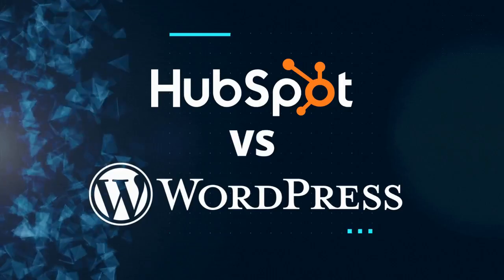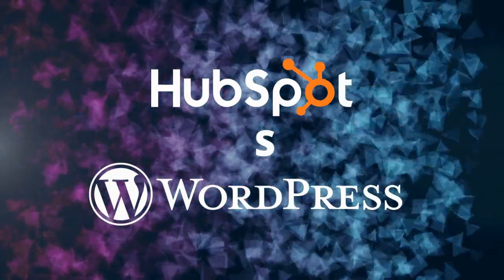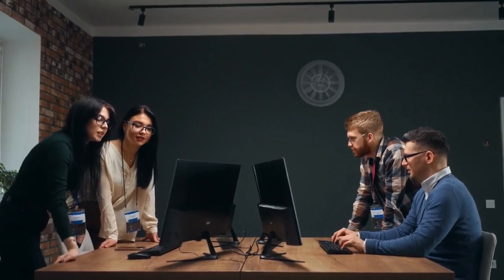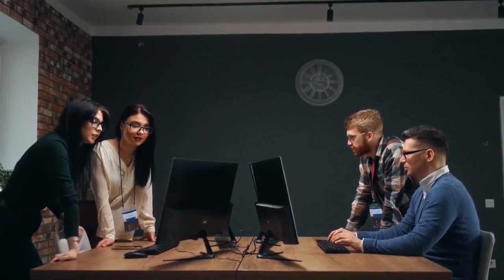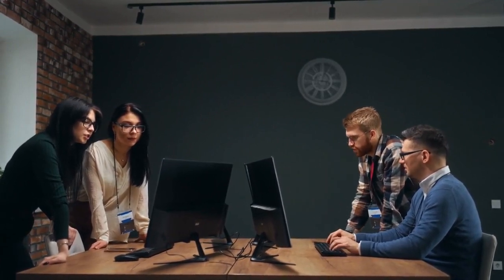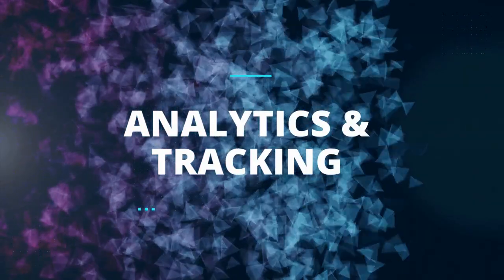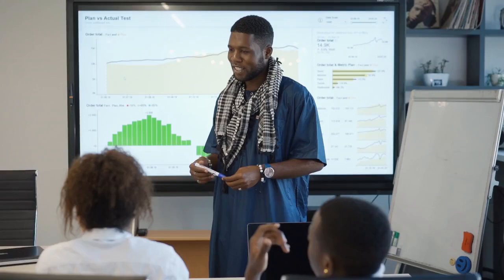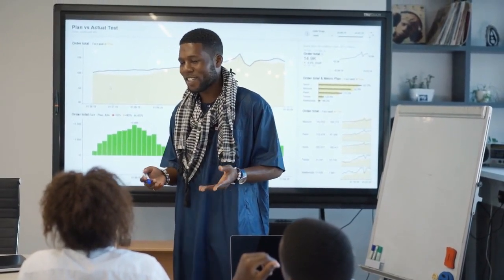HubSpot CMS vs WordPress: Our Feature Comparison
HubSpot CMS vs Wordpress: Which one is the better choice? Here is our comparison of their top features, helping you decide wheter to make the switch.

0:08 - Introduction to HubSpot CMS and WordPress
0:20 - Website themes
1:10 - Website hosting
2:10 - Data access and tracking
3:07 - Pricing
4:31 - Analytics and tracking
5:31 - Editing your pages
6:58 - Blog and publishing
7:31 - Search engine optimization (SEO)
8:31 - Security features
9:58 - WordPress or HubSpot: which one is better?
13:53 - Conclusion